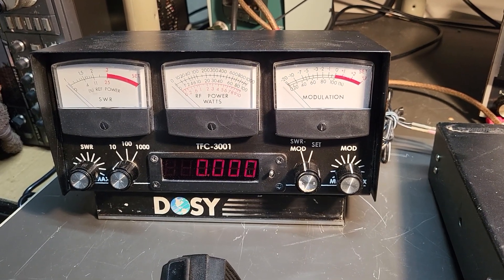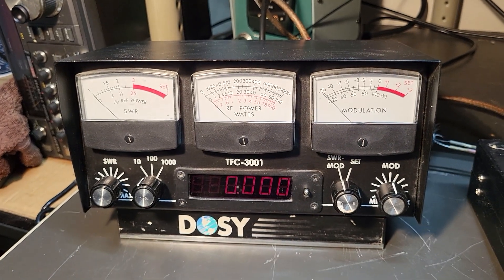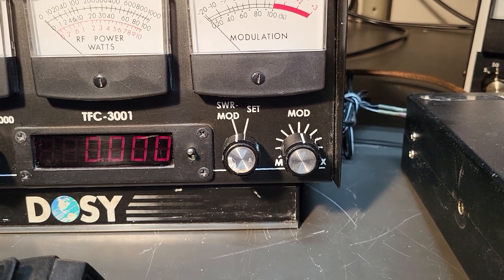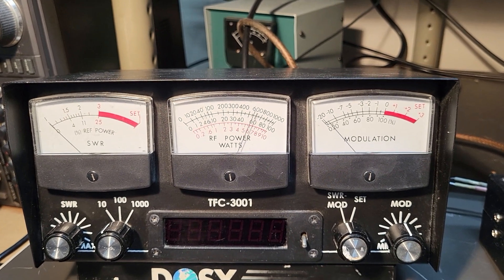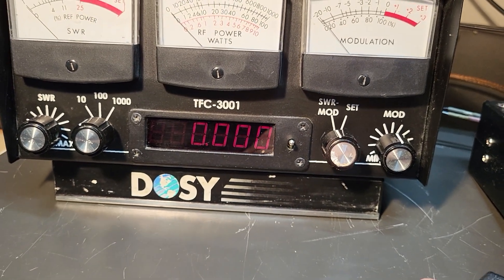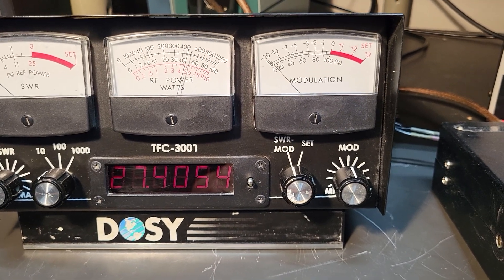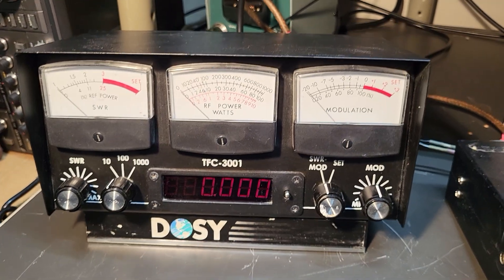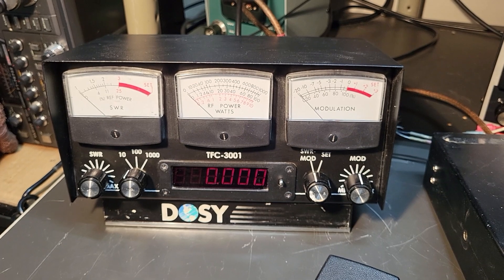Dosy TFC-3001 1000 Watt SWR/Mod/Peak/AM Watt Meter with Frequency Counter